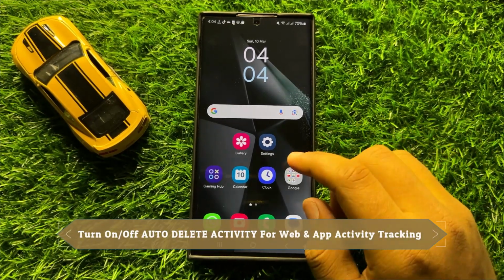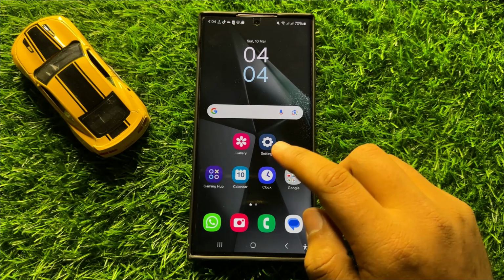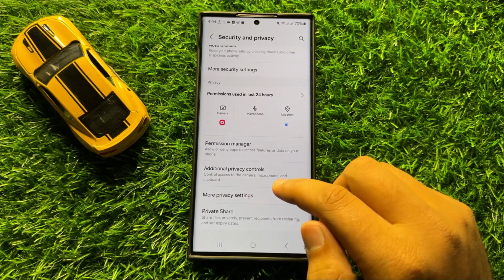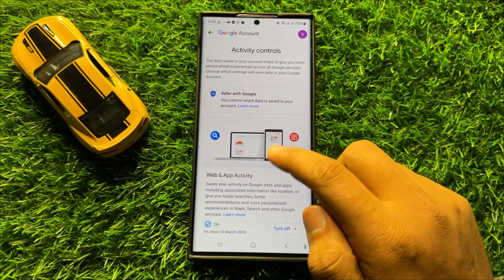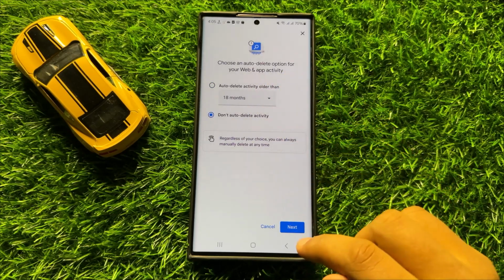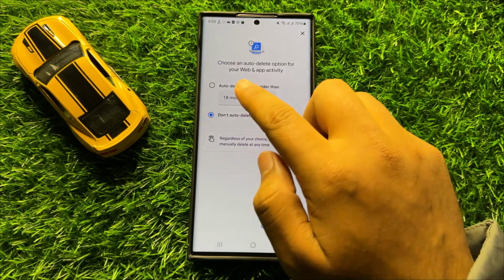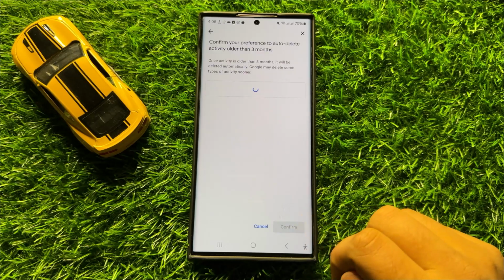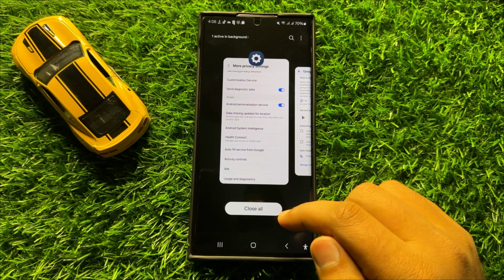How to Turn On/Off AUTO DELETE ACTIVITY For Web & App Activity Tracking Samsung S24 Ultra (New)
How to Turn On/Off AUTO DELETE ACTIVITY For Web & App Activity Tracking Samsung Galaxy S24 Ultra